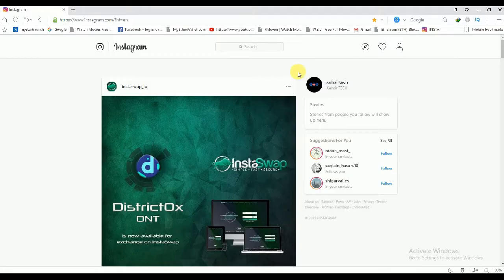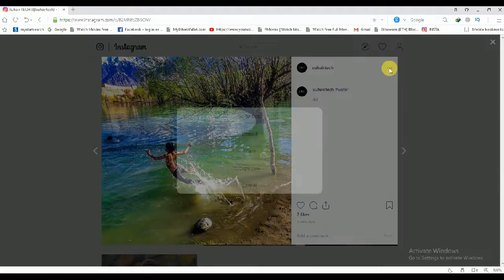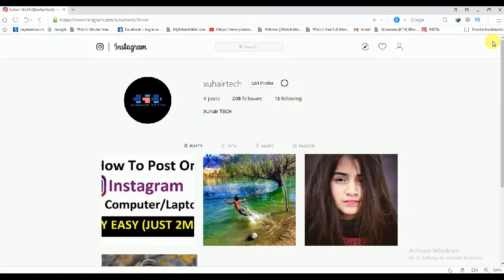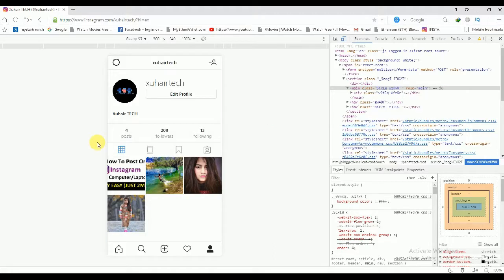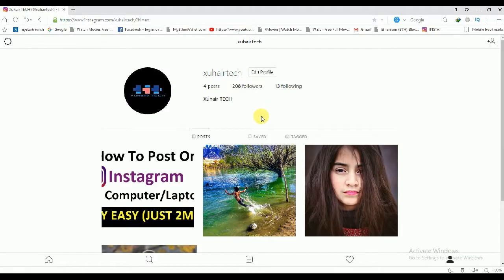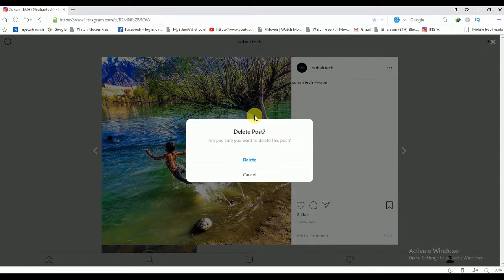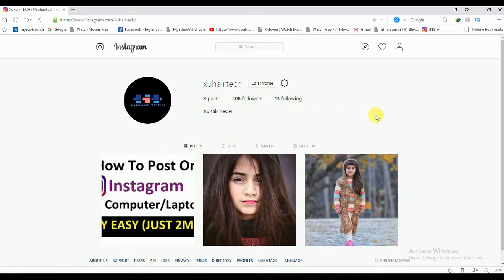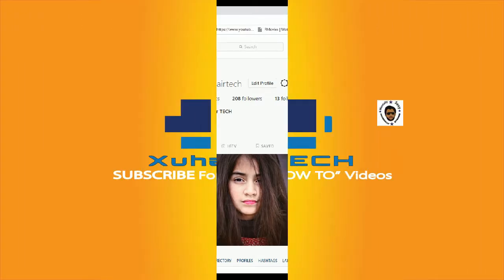How to delete instagram posts from your Computer/Laptop (Instagram Trick #4)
Hello all welcome to xuhair tech.I am making a series of videos related to instagram tricks.This is instagram trick #4 in which i will explain about how to delete any post on instagram from your pc or laptop.This is a very simple method to delete post on instagram.You can delete pictures on instagram from computer.This tutorial also covers how to delete photo on instagram from computer or laptop.This method allows you to delete any insta post on pc without third party app.